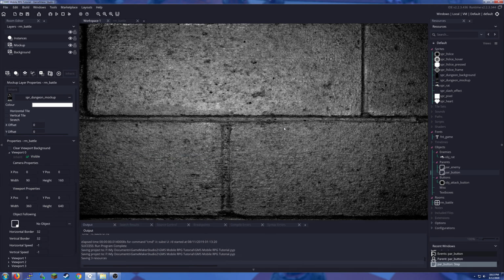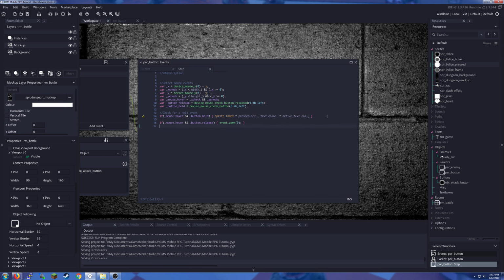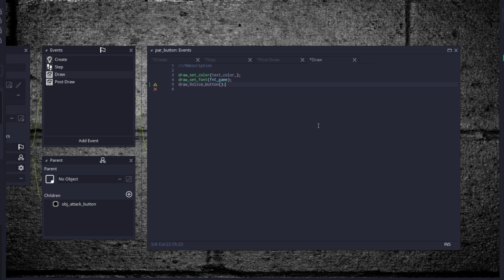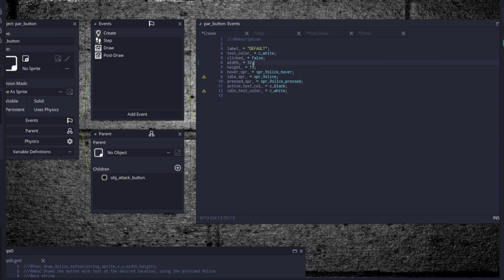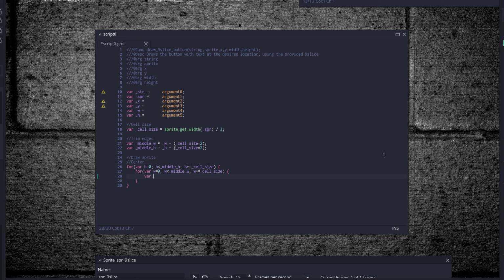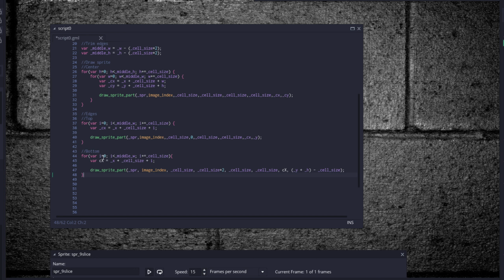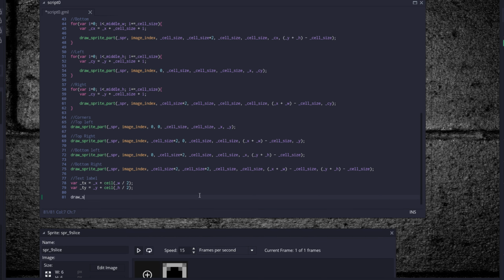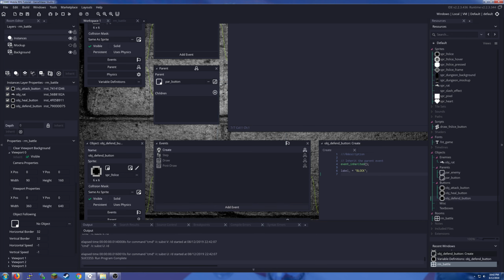GMS Mobile RPG Tutorial Part 2: Awesome Buttons